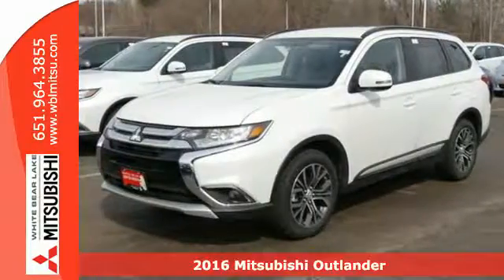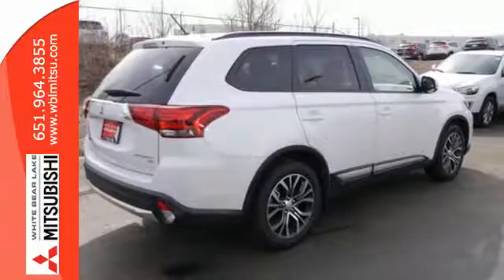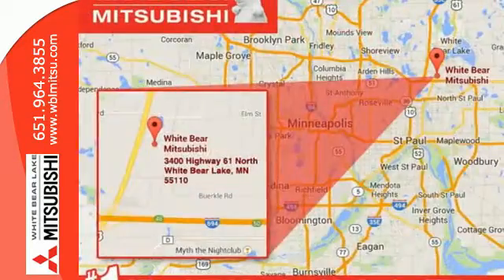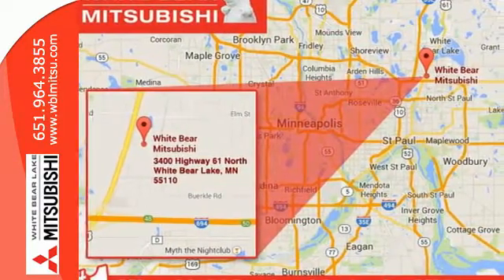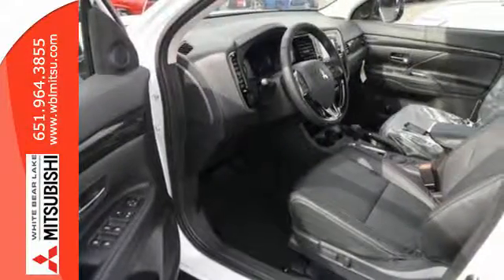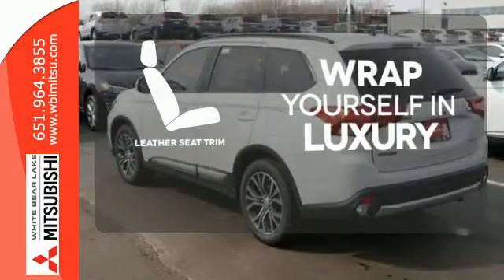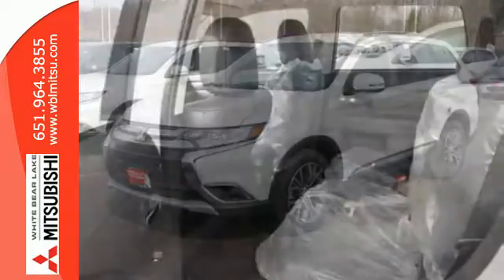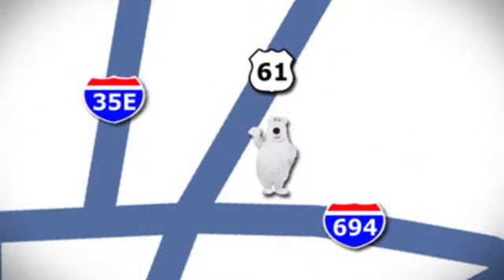New 2016 Mitsubishi Outlander St-Paul White-Bear-Lake, MN #77561 - SOLD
Year: 2016
Make: Mitsubishi
Model: Outlander
Trim: 2WD 4dr SEL
Engine: 2.4 L 4 Cyl. Cyl.
Transmission: Automatic
Color: Diamond White Pearl
Stock #: 77561
VIN: JA4AD3A34GZ016625
Completely redesigned with over 100 improvements to give you more style, better comfort and greater capability – the new Outlander is a crowd pleaser! Standard 18-inch two-tone alloy wheels, 7-passenger seating, heated side-view mirrors, automatic climate control, FAST-Key, 6.1-inch touchscreen display w/rearview camera, heated front seats, fog lights, and auto-off halogen headlights. The SEL trim adds leather seating, 8-way Power adjustable driver’s seat and black roof rails. The 2016 Outlander has been named an Insurance Institute for Highway Safety’s “Top Safety Pick+”! Topped off with our FREE Lifetime Warranty, you simply can't go wrong with a new Outlander.

Address:
3400 Highway 61 N